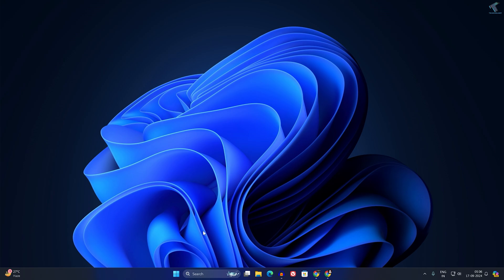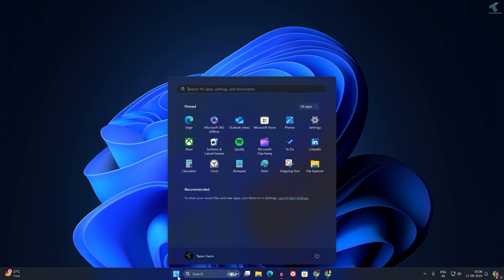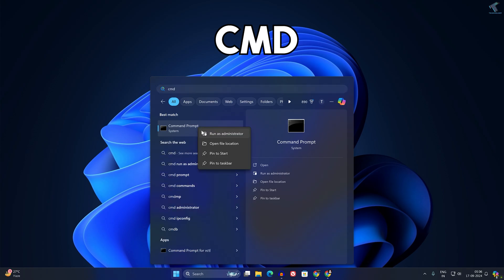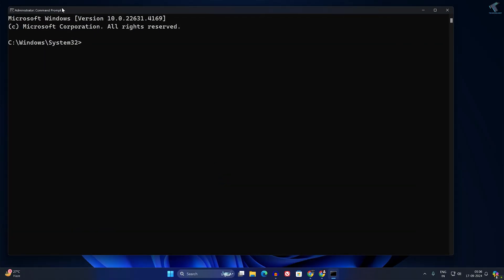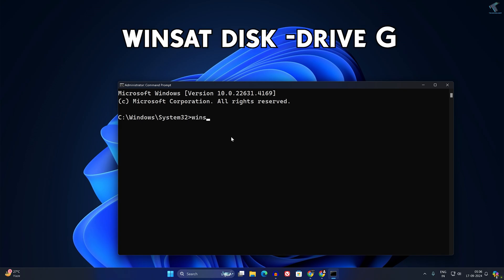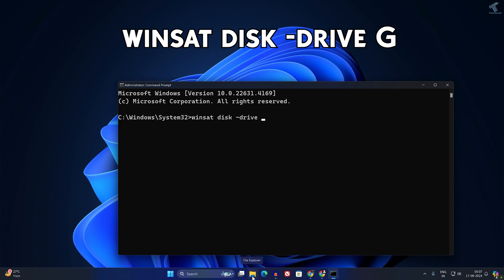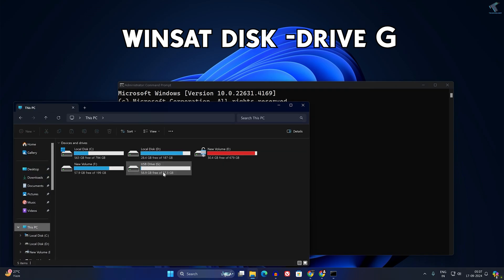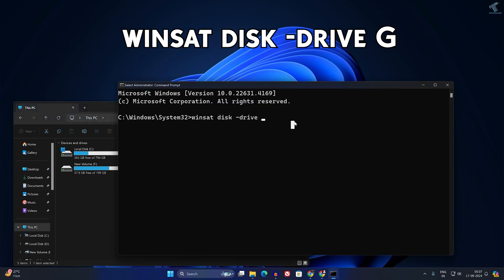How To Check USB Read and Write Speed Using 1 Simple Command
Here in this video tutorial, I will show you guys how to do USB read and write speed test with 1 simple command on your Windows 11 PC or Laptop.